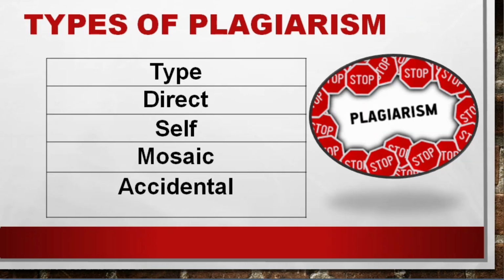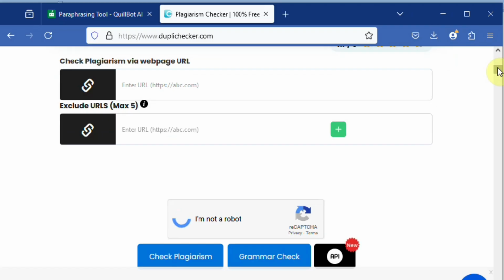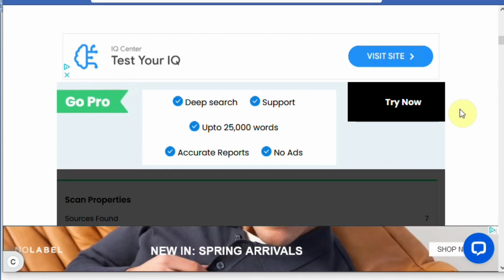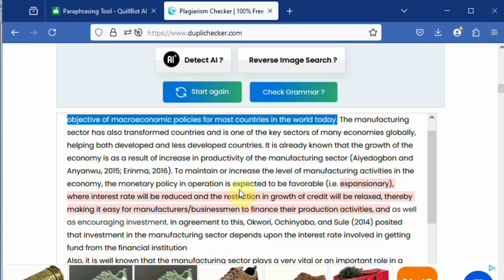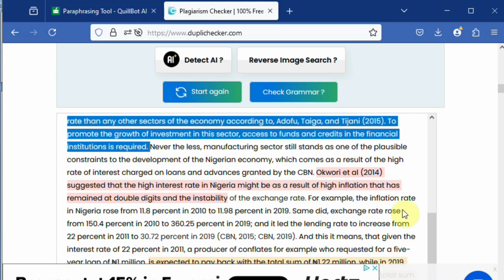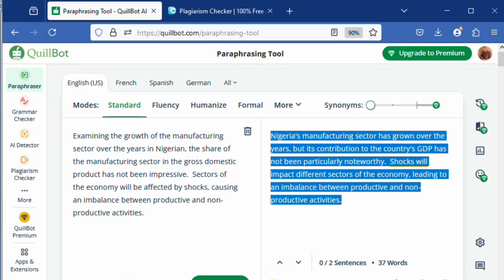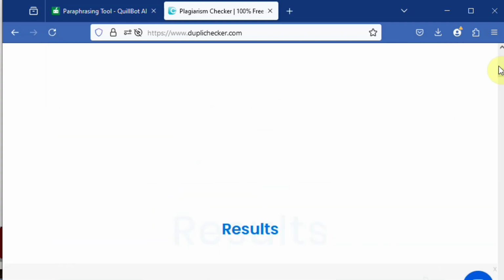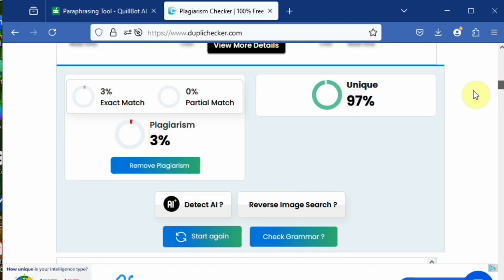How to avoid Plagiarism in Research Project & Report using AI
Avoid Plagiarism in research. This video shows simplified way to achieve very high originality (uniqueness) in your project, research report or research paper.